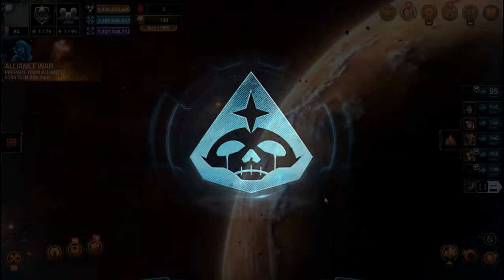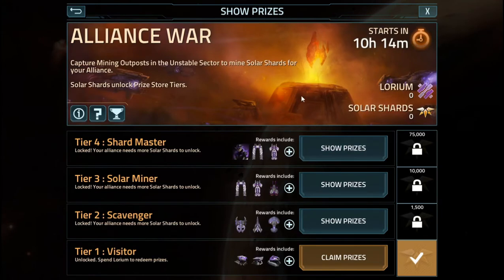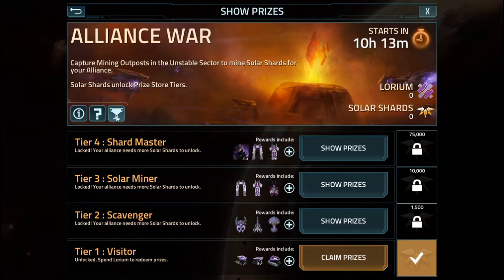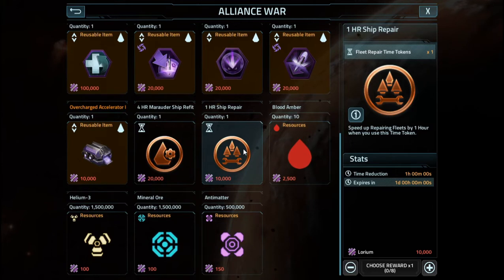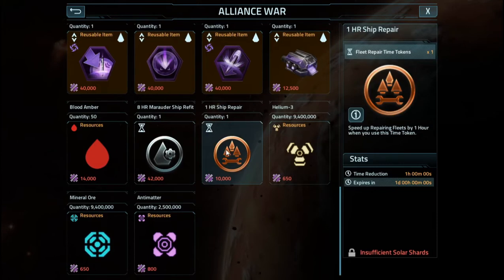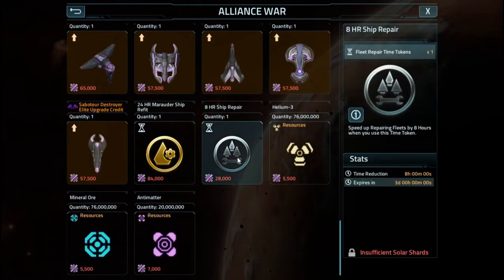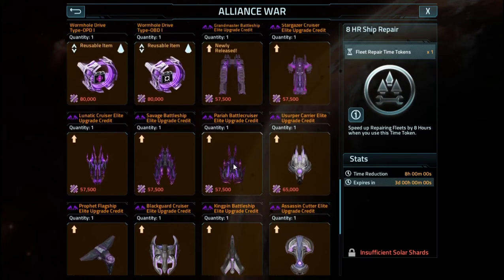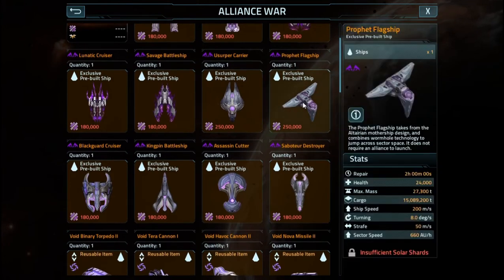VEGA Conflict - Alliance War Prize Recommendations & A Bit More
Honestly, there isn't much I can recommend from the Alliance War Store other than what I already have. Blood Amber, Repair Tokens, and a Jumpship if you need one.

Tomorrow's Let's Chat! video is going to be an interesting one for the idea I have in mind to change the crafting system to remove a large portion of one of the most tedious grinds in the game currently.
Also, sorry about the audio! I have no idea why it is so quiet.